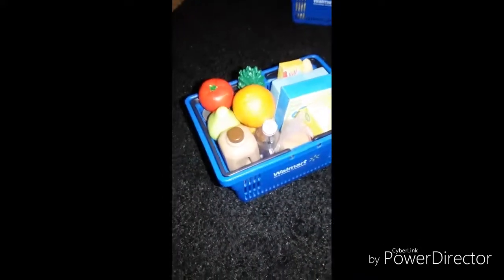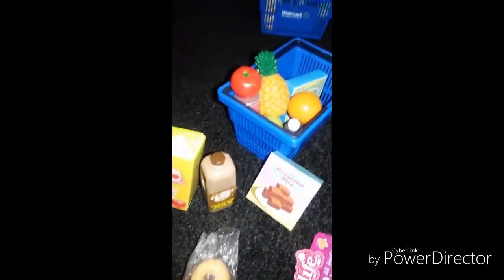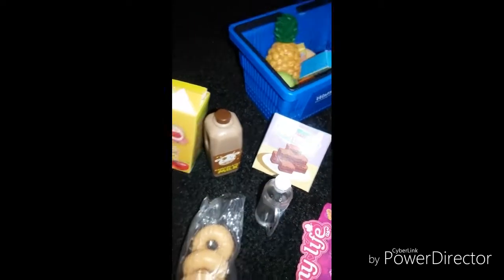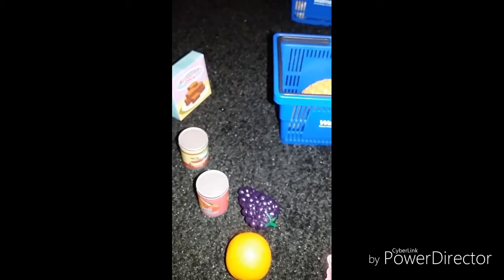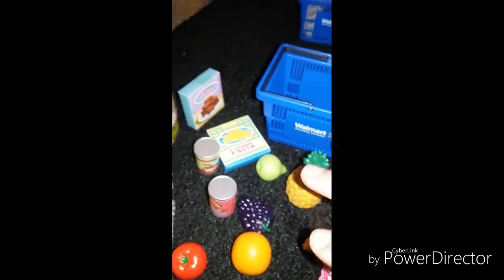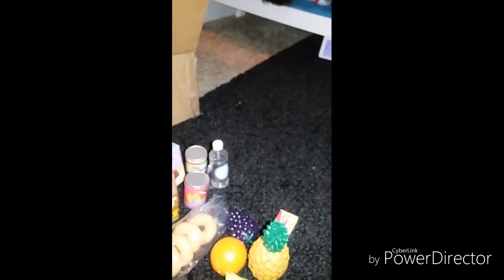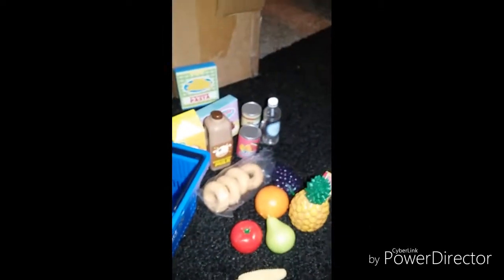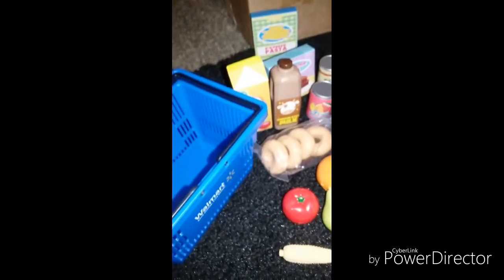My life as walmart shopping basket review